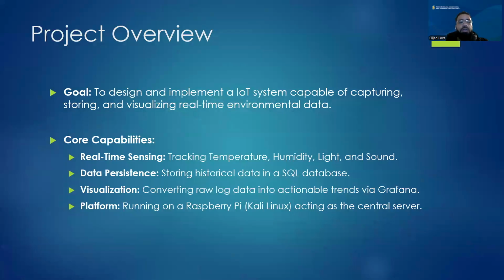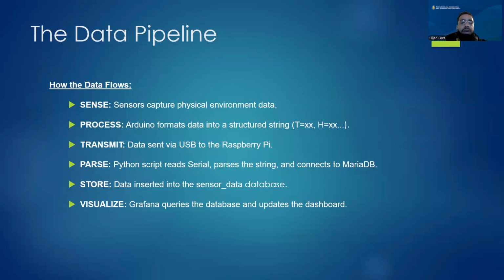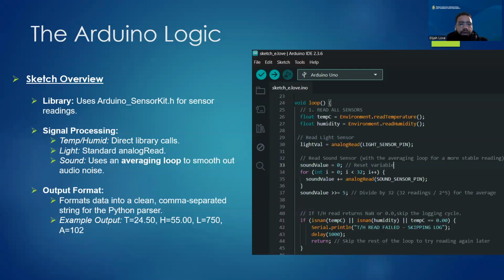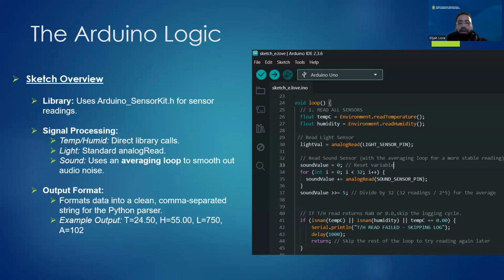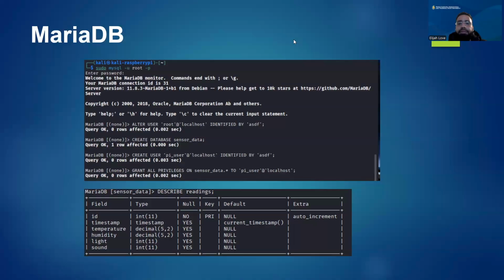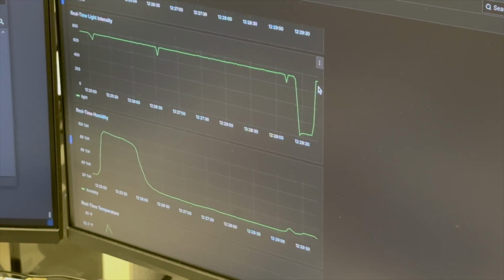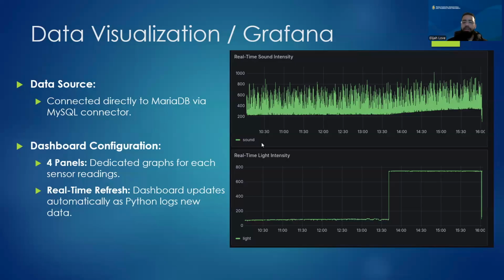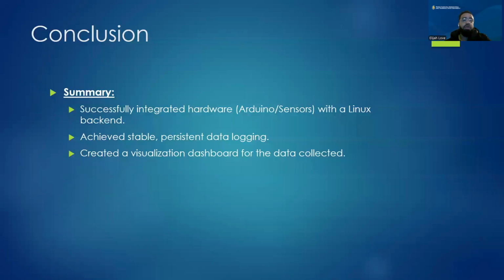Final Project : IoT Environmental Monitoring System- Elijah Love